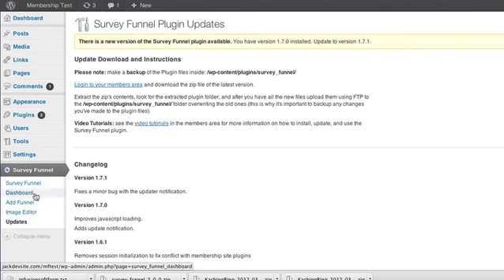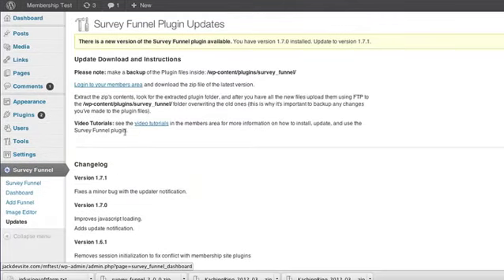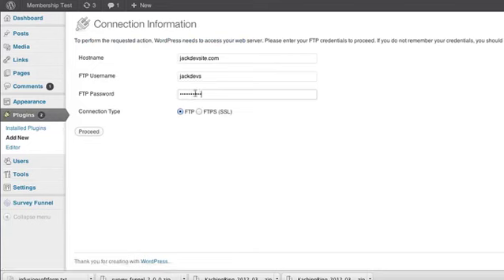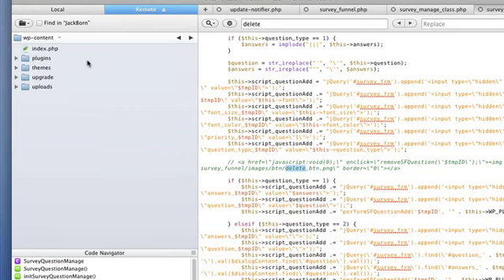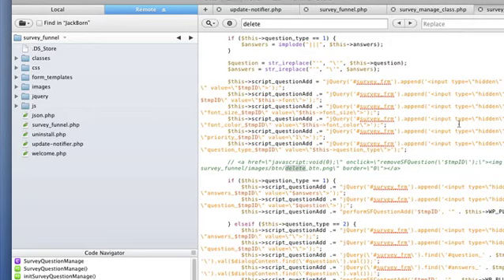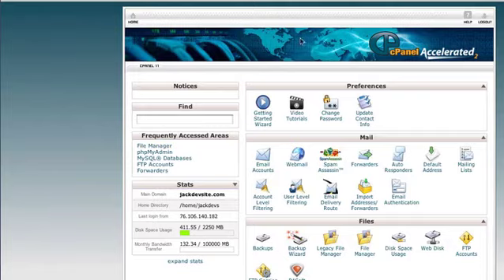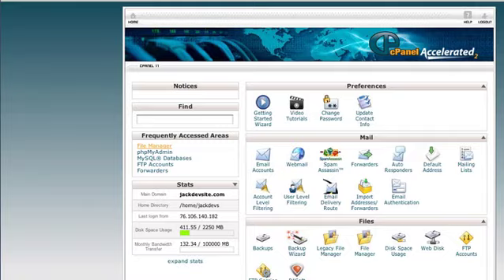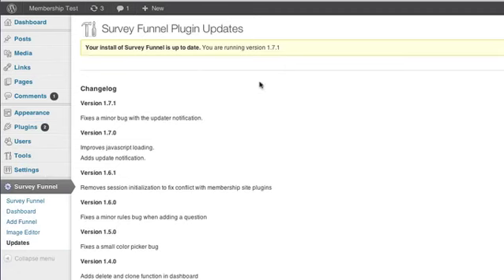Survey Funnel: How to upgrade the WordPress Plugin-Survey Funnel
Here you will learn how what should be done when a new update of the survey plugin is available. the video teaches you more than 3 way using either of them how can you update the plugin. He uses the dashboard, ftp, the C panel etc to upgrde the WordPress Plugin-Survey Funnel